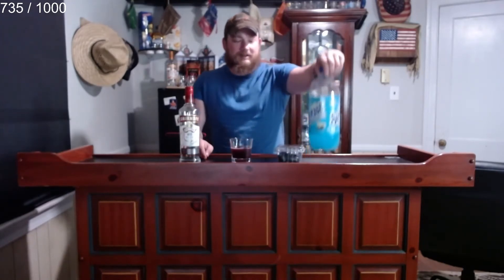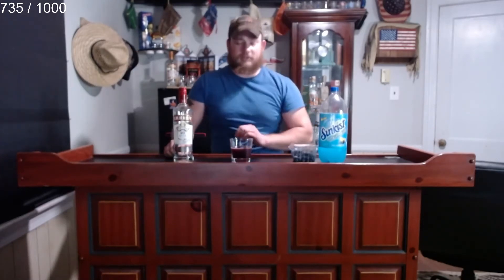Sunkist Berry Lemonade With Blueberries And Smirnoff Vodka Review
A Drink That Was Needed To Be Made!!